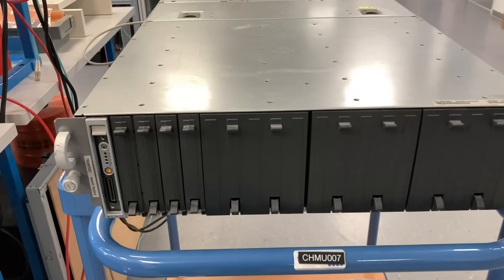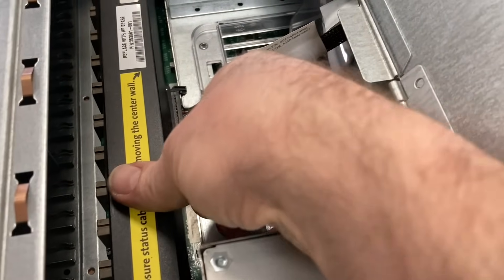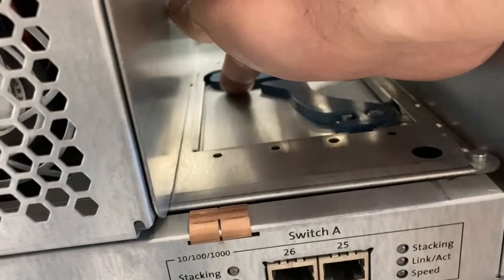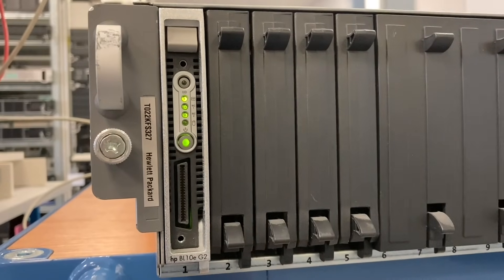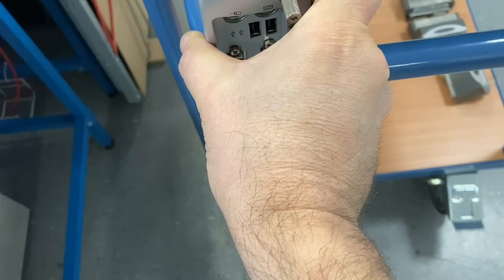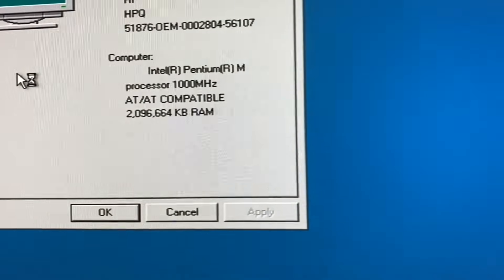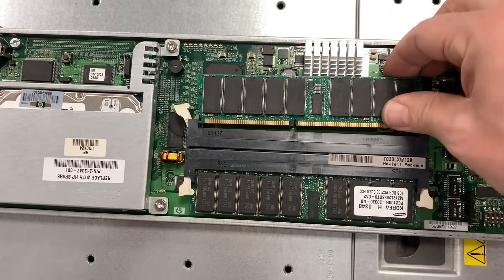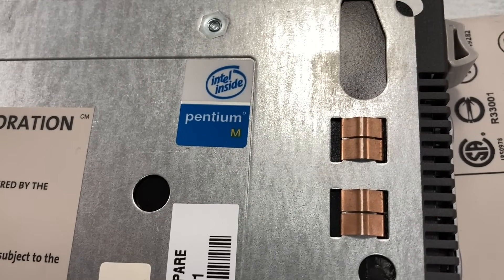Compaq/HP first blade server ever? (PWJ259)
This is the HP/Compaq BL10e G2 server. BL stands for blade and "e" for the e-Class of blades. Later came "p" class (end of life) and "c" class which is still in production with generation 10.
The "e" class came out in 2004 but it seems some parts were produced earlier. HP bought Compaq in 2001. :-)